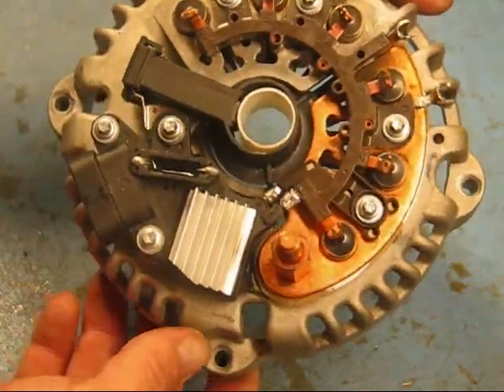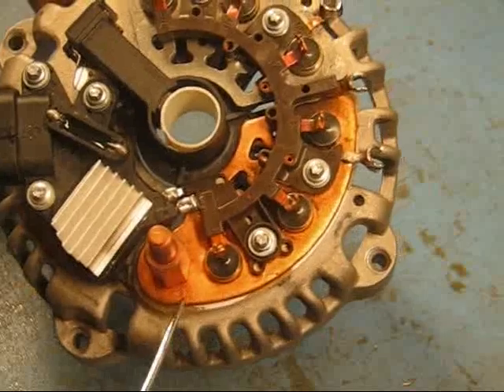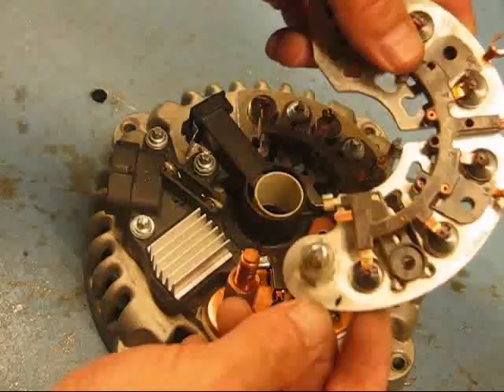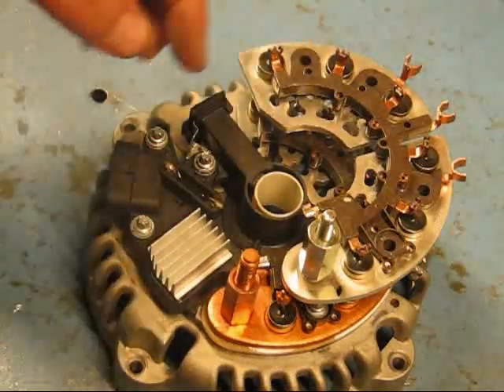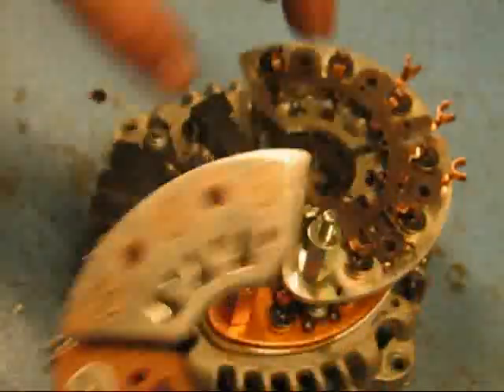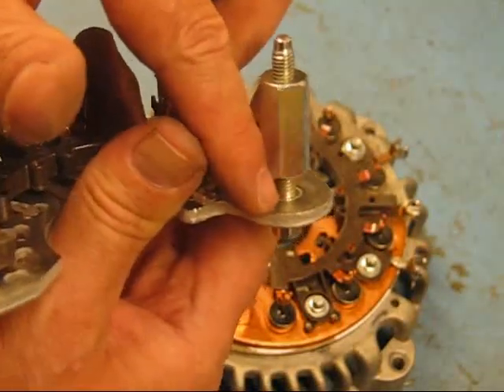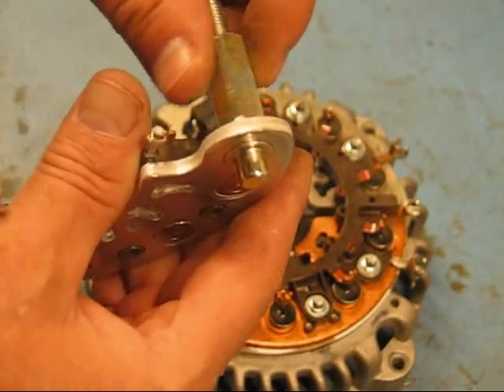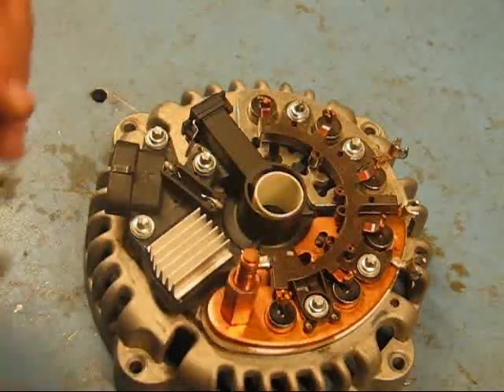Heavy Duty Bridge Rectifier for GM's AD Series Alternator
What makes the Quick Start GM AD Series Alternator Heavy Duty. Description of heavy duty auto alternator. High output alternators